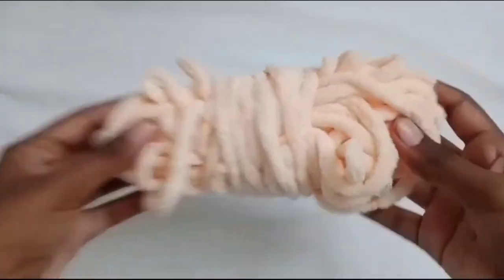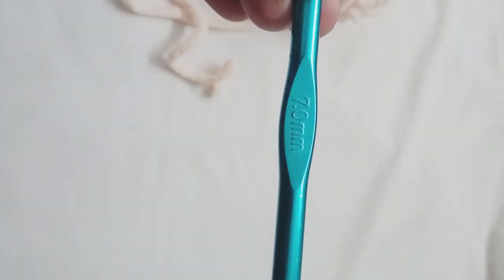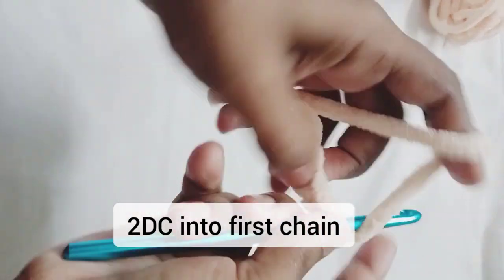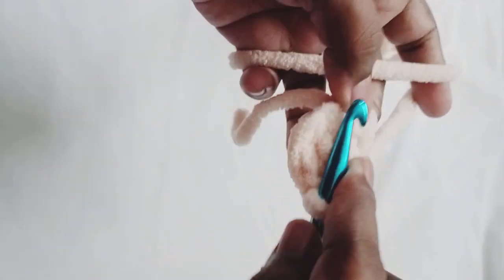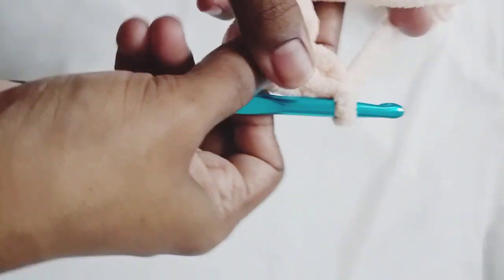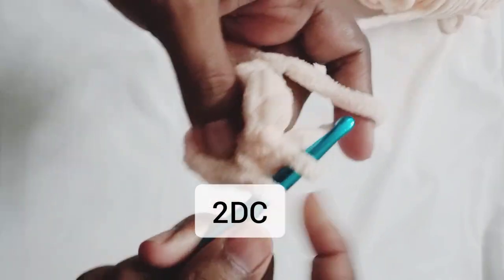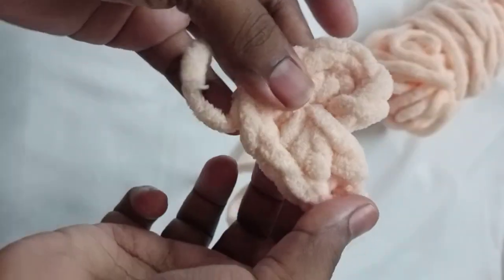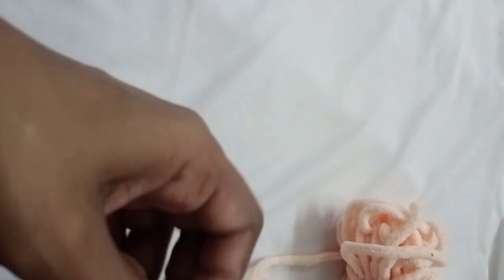Crochet Valentines Day Gift: Easy Cute Heart tutorial 🧶 ❤️ ❤️❤️crochet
Learn the art of crocheting a delightful heart using chunky yarn in this step-by-step tutorial. Perfect for beginners and crafting enthusiasts alike! Grab your chunky yarn and crochet hook, and let's create something charming together.